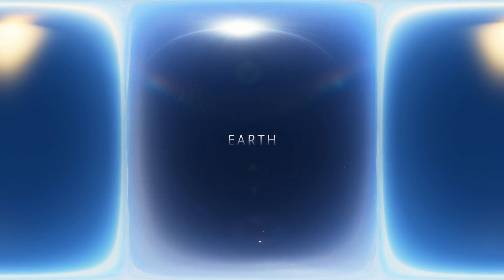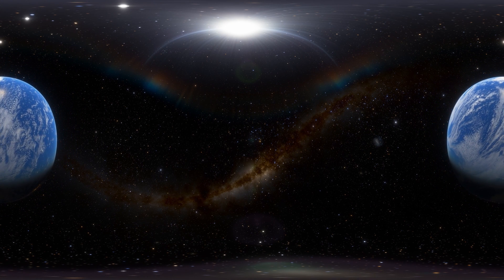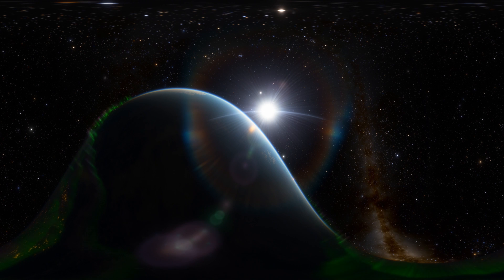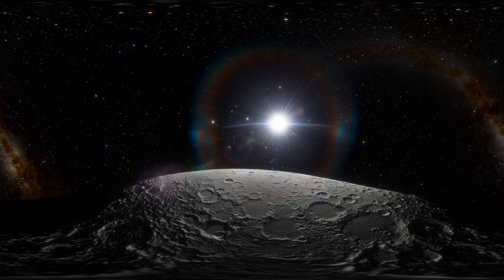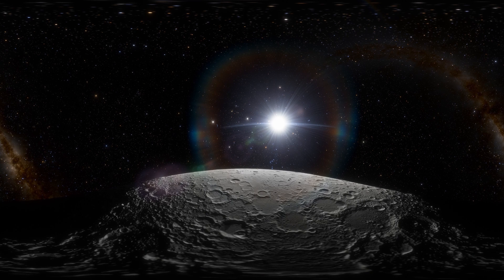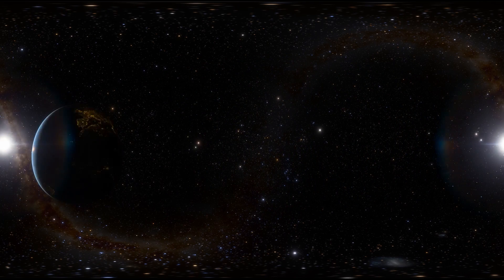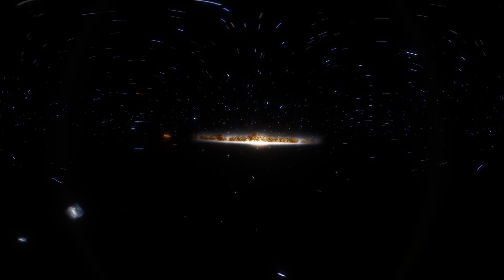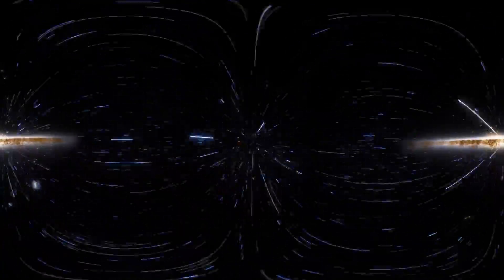Earth - A 360 VR experience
If the footage is blurry, go to Settings - Quality - Advanced - set to the highest resolution.
A short piece on the history of Earth in VR.
Where did Earth come from? Was the Moon always there? How fast are we moving through space? All this and more will be answered.

Captured on Space Engine.